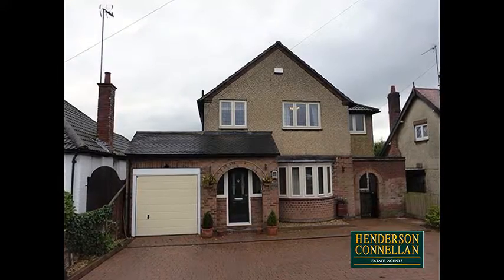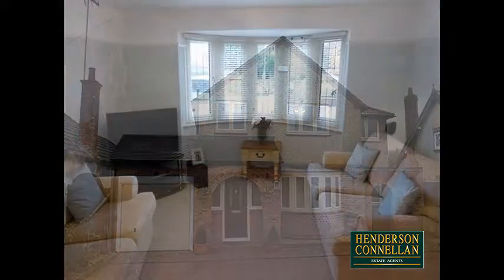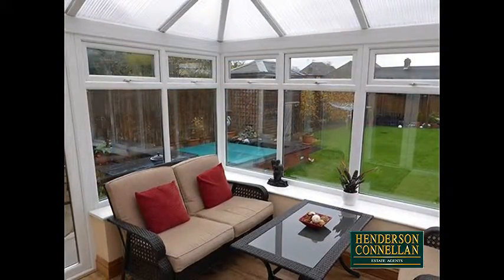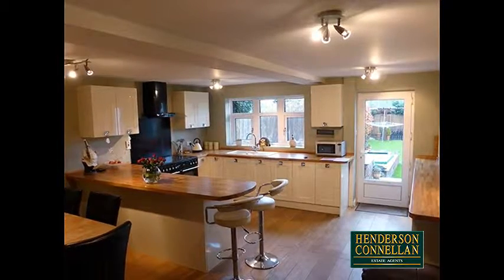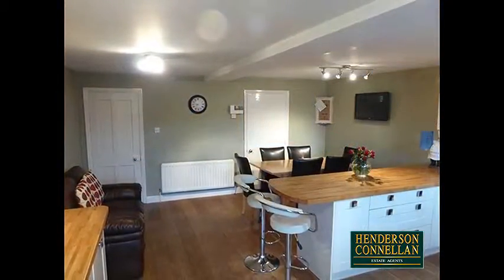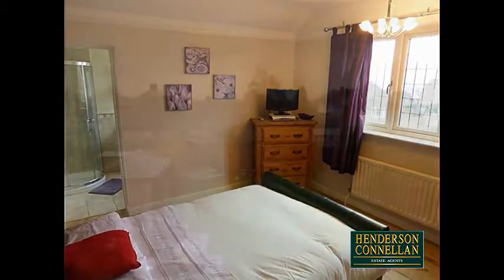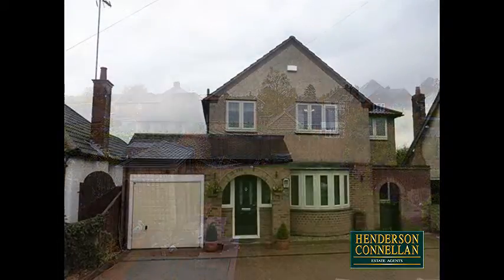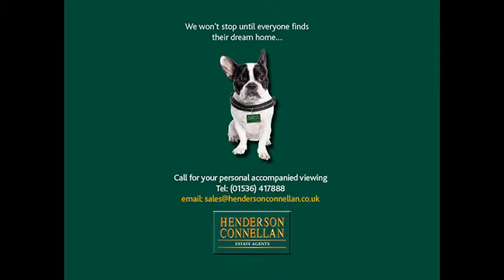Henderson Connellan - 47 Pytchley Road, Kettering